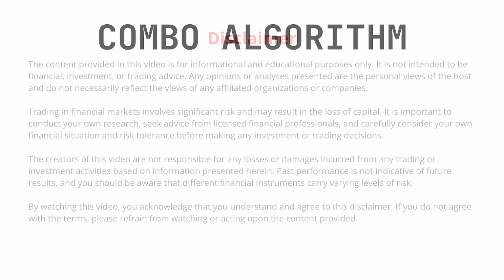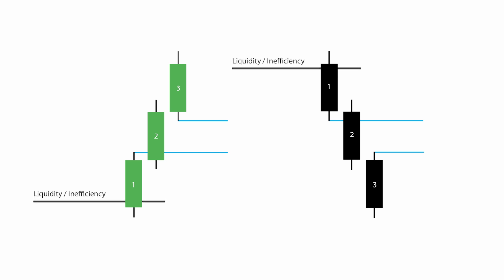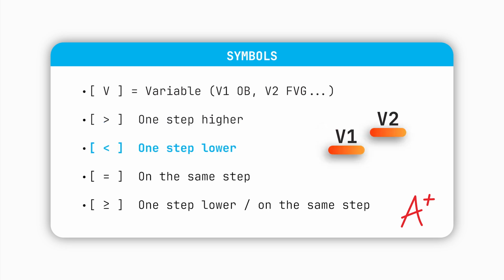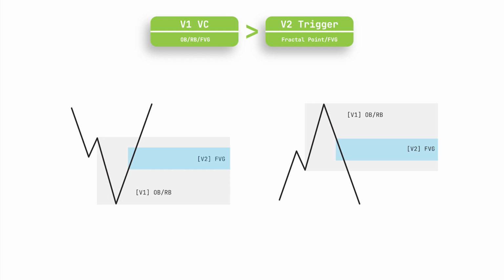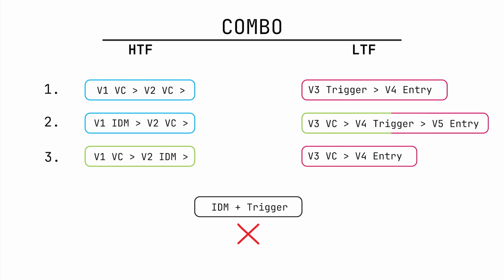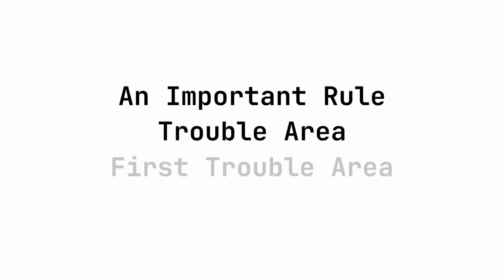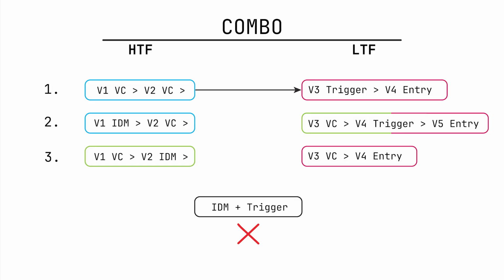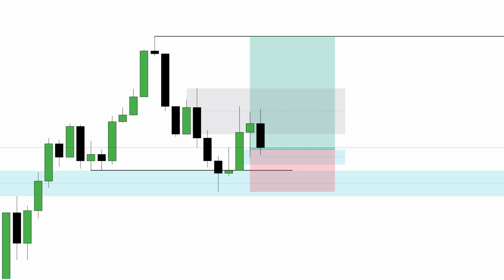FULL GUIDE Trading Strategy Combo Algorithm